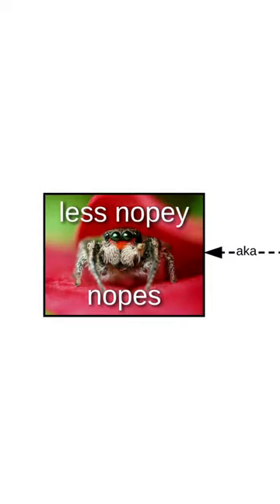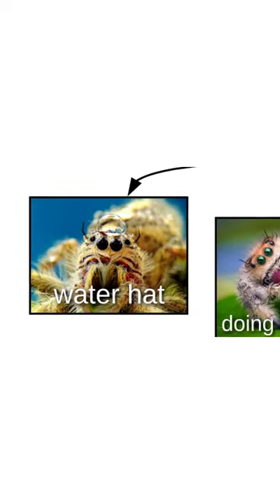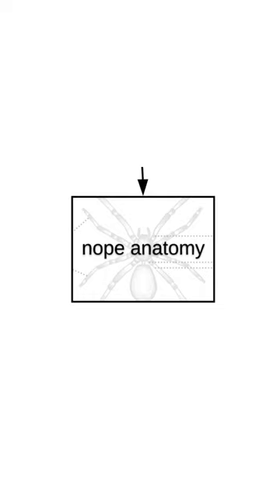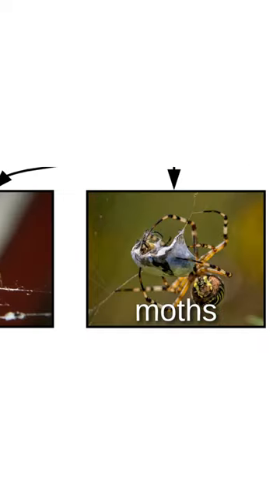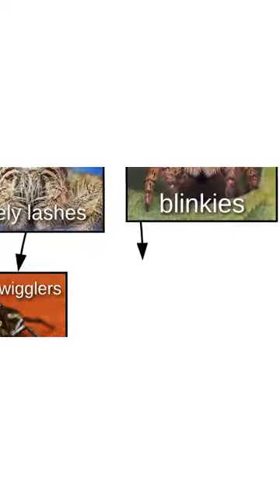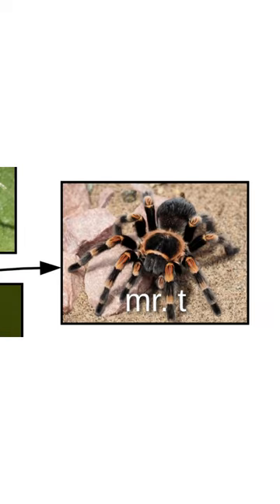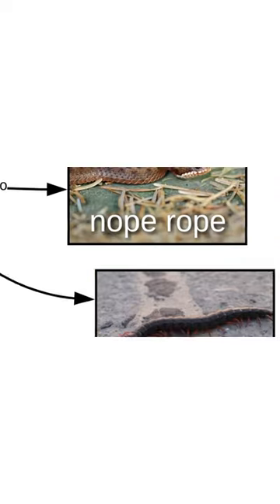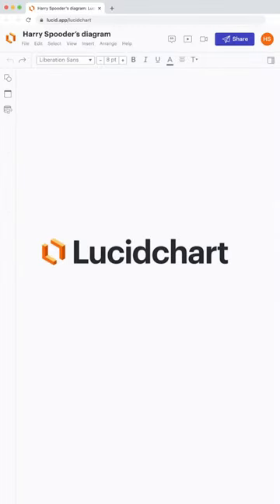Visualize your “nopes” and anything else with Lucidchart!